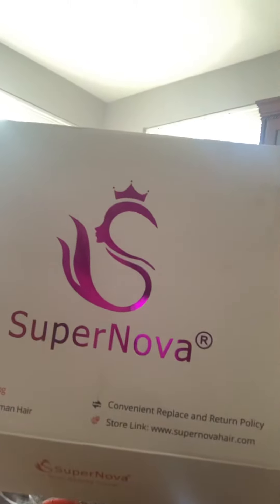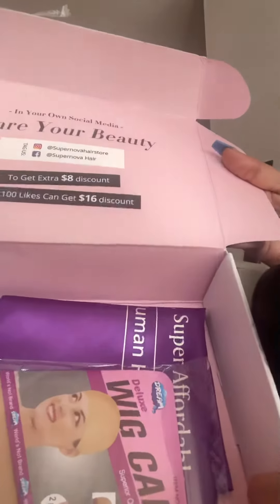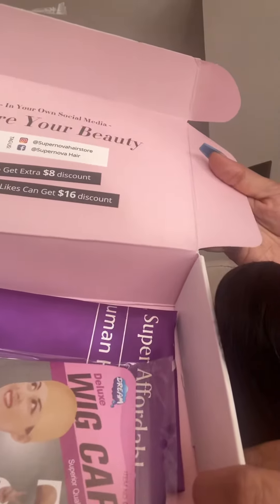My new Super Nova wig ☺️😀🥰